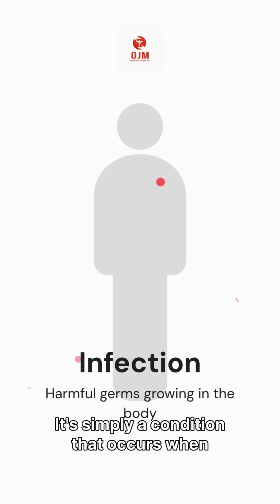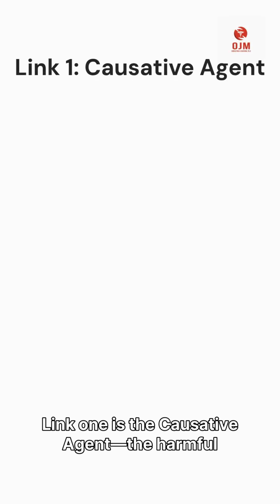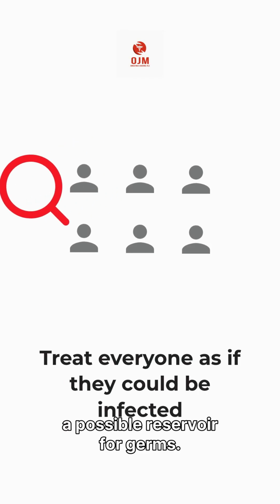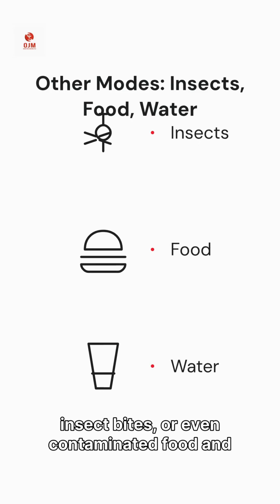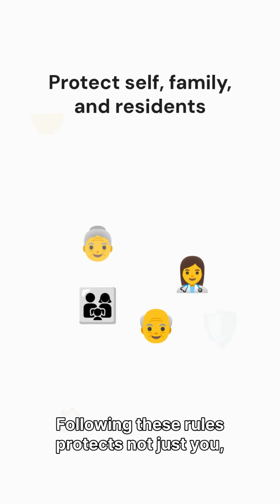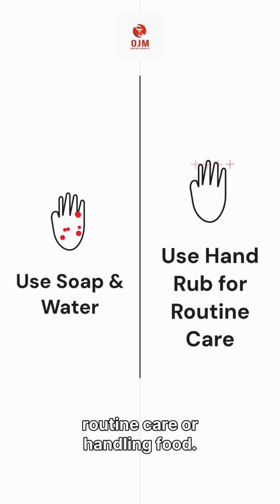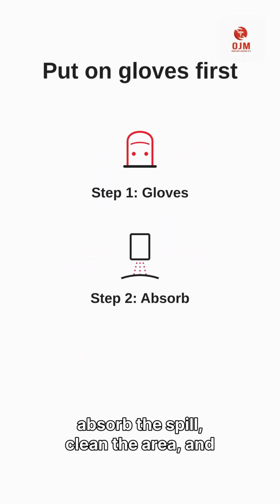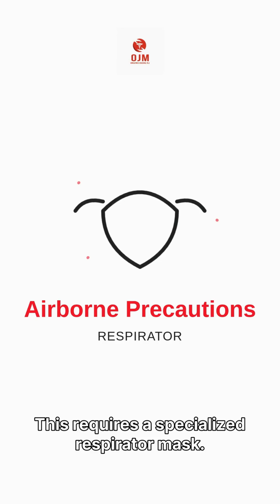CNA Infection Prevention Training Module B North Carolina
CNA Infection Prevention NC course